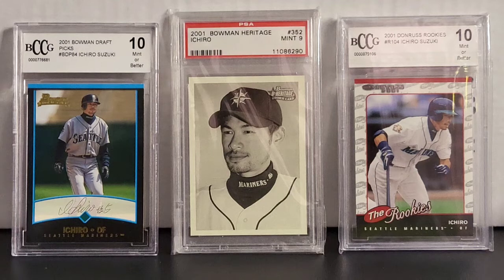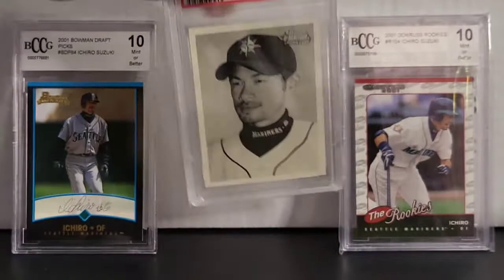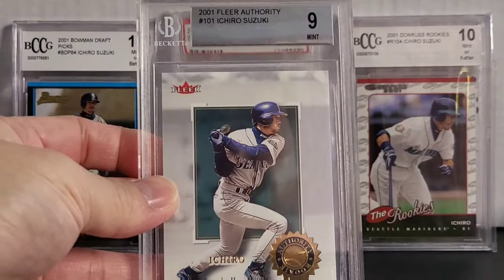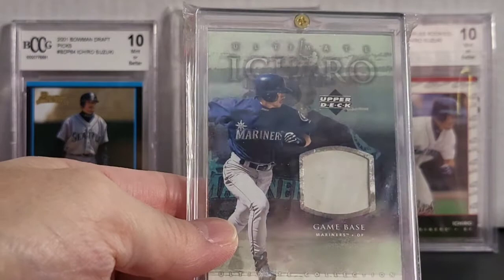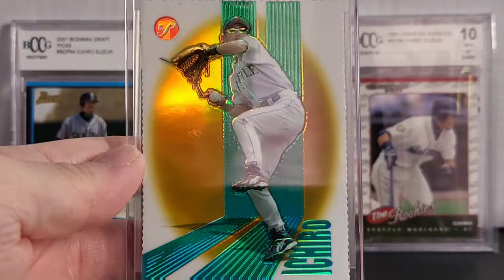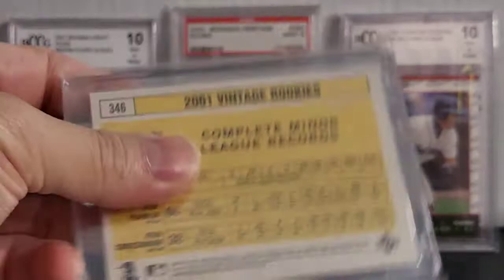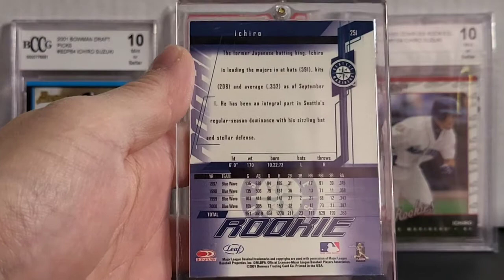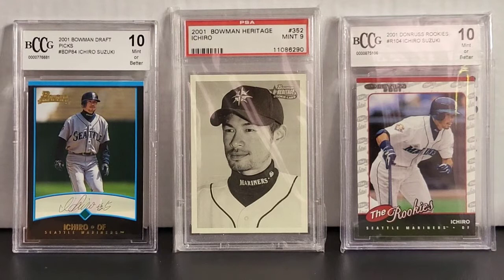My Ichiro Suzuki Collection!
Today I'll be showing off my Ichiro Suzuki collection. Mostly rookie cards.

slimcomics_more